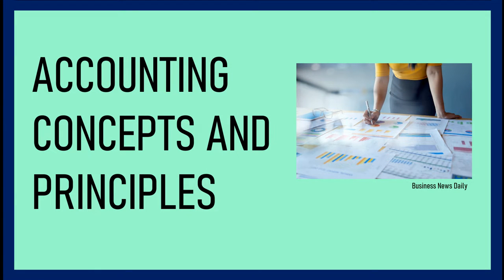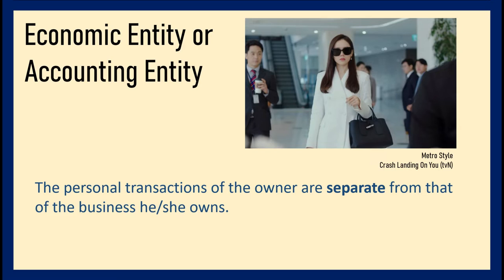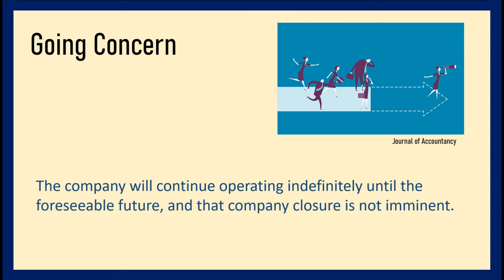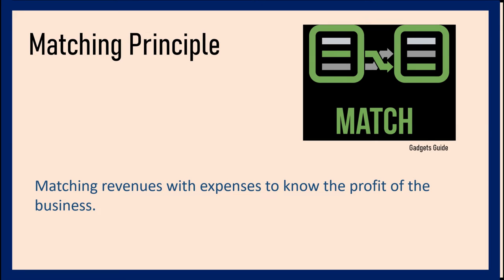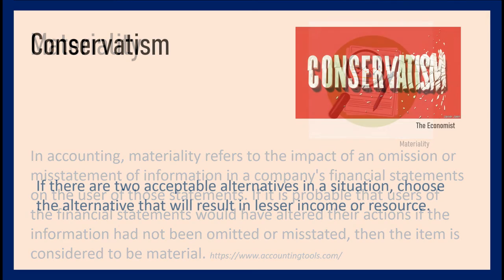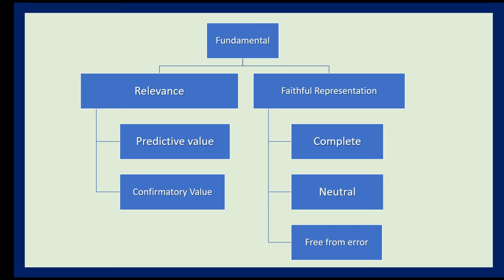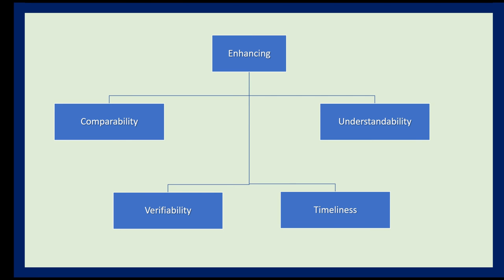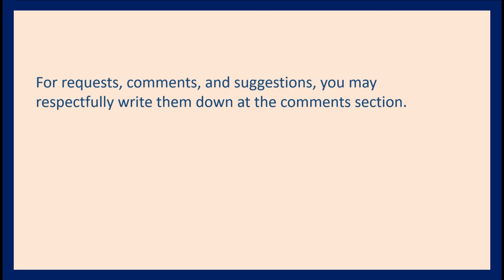Lesson 008 - Accounting Concepts and Principles